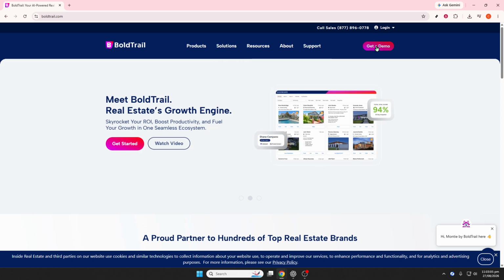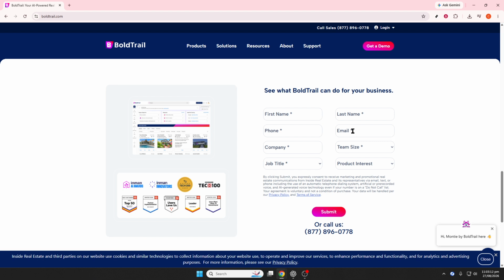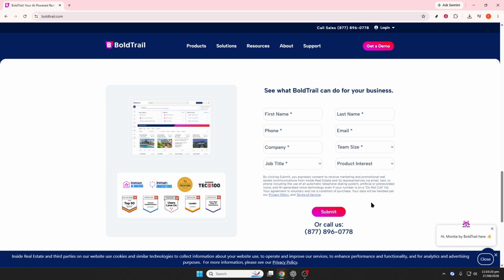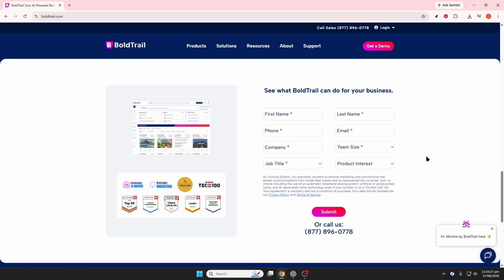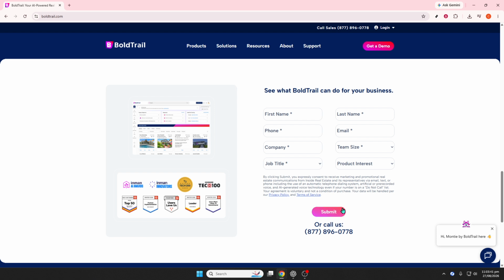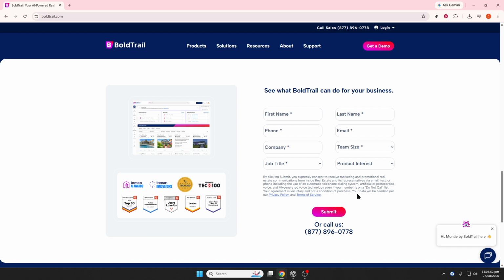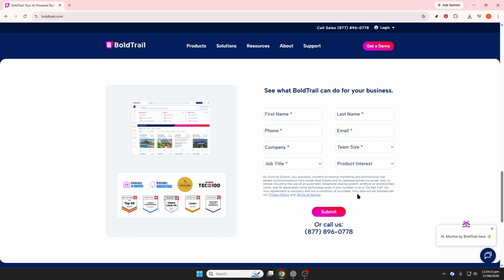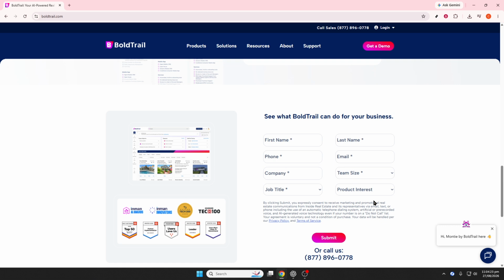How To Create a BoldTrail CRM Account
Want to create a BoldTrail CRM account and get started with real estate CRM tools? 🏡🚀 In this step-by-step tutorial, I'll show you how to sign up for BoldTrail, set up your account, and access the CRM platform.

BoldTrail is a real estate technology platform that combines CRM tools, lead generation, marketing, websites, and other tools designed to help real estate professionals manage and grow their business.

🔥 In this BoldTrail CRM tutorial, you'll learn:
✅ How to sign up for BoldTrail
✅ How to register for a BoldTrail account
✅ How to enter your account information
✅ How to complete the signup process
✅ How to access the BoldTrail CRM dashboard
✅ How to set up your profile
✅ How to get started with BoldTrail CRM
✅ Where to find important CRM features
✅ Beginner tips for using BoldTrail

Whether you're a real estate agent, broker, team leader, REALTOR®, marketer, or complete beginner, this guide will help you get started with BoldTrail CRM.

If you're searching for **how to create a BoldTrail CRM account, BoldTrail signup, BoldTrail registration, how to sign up for BoldTrail, BoldTrail CRM tutorial, BoldTrail CRM for beginners, or how to use BoldTrail**, this tutorial is for you!

⚠️ **Note:** BoldTrail's account availability, features, pricing, and onboarding process may vary depending on your plan, brokerage, or organization.